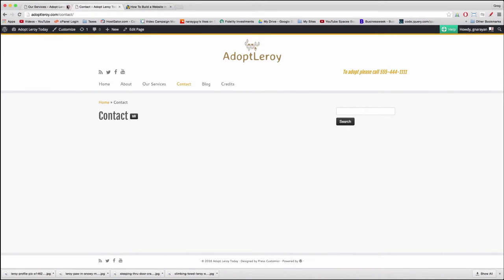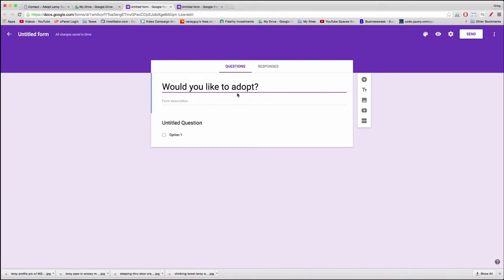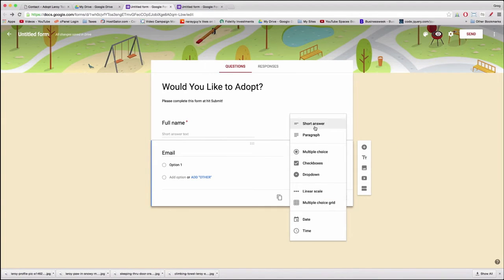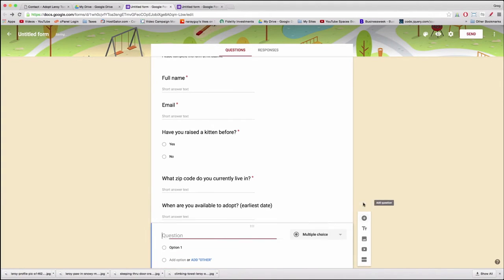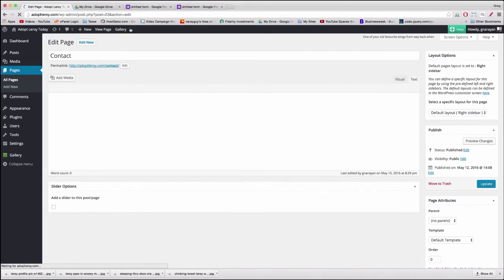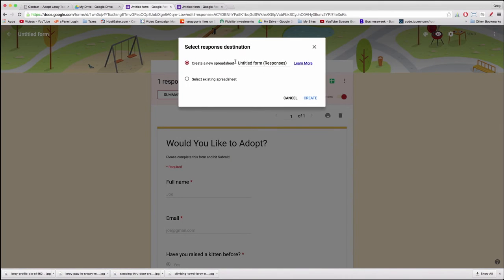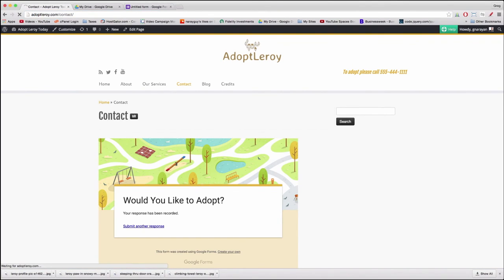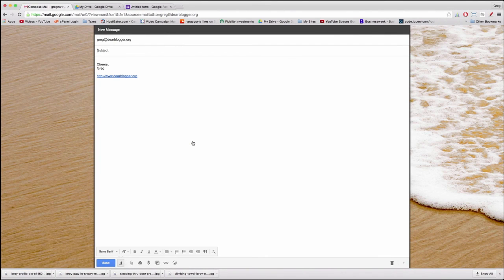38. Create a Contact Page with a Google Form in WordPress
Enjoy all the beginner-friendly episodes in my Build a Website in WordPress 2016 video course made just for you, just for YouTube.

Please comment your questions and feedback!